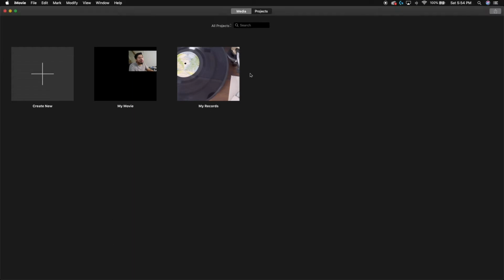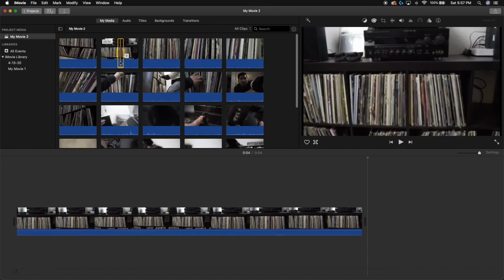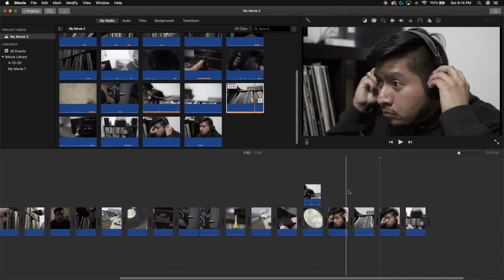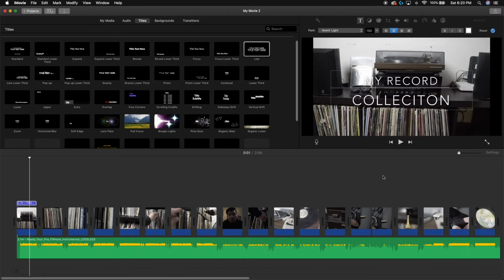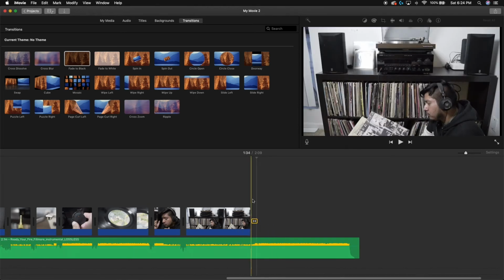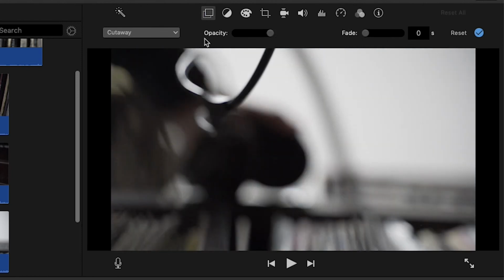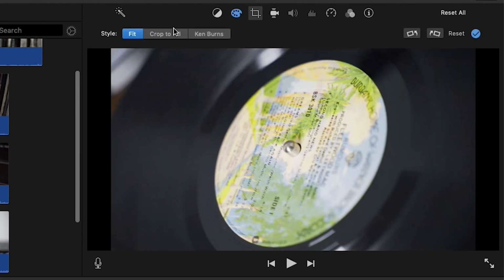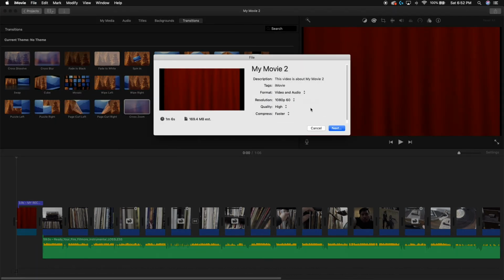How to use iMovie for Beginners 2020 || How to Edit from Beginning to End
Now that everyone is spending more time at home, perhaps you want to tackle editing in iMovie. Well, here's a guide to take beginners on their editing journey from beginning to end. I hope this helps you create new skills as a creative or filmmaker!